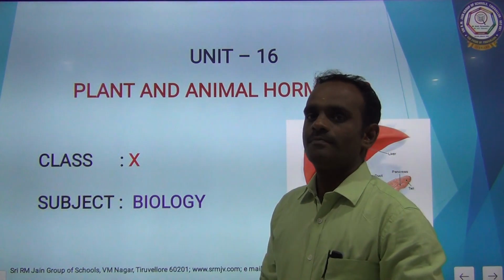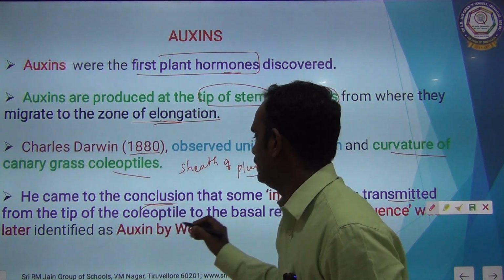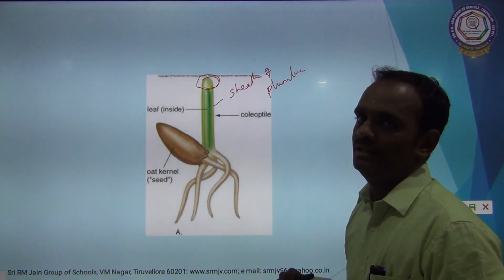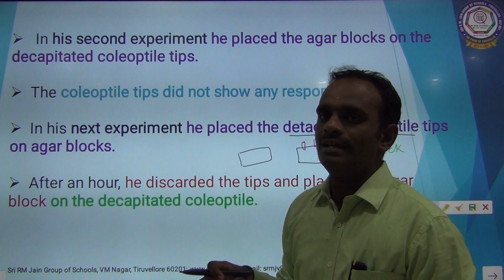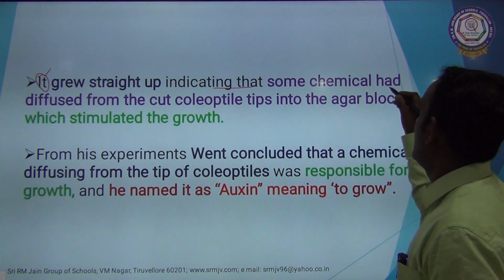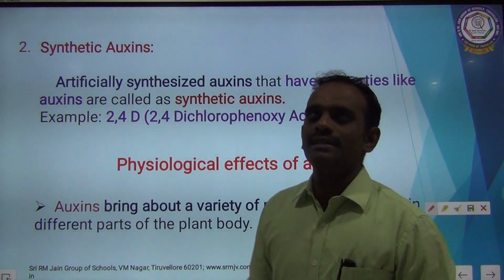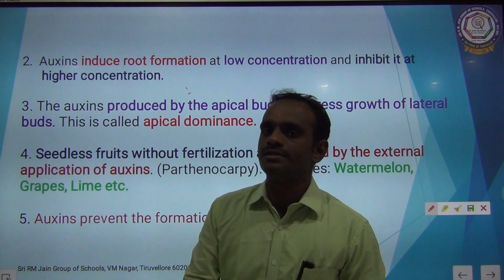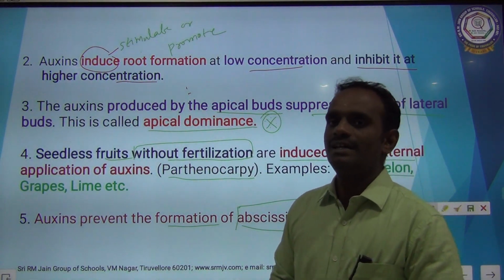X - SCIENCE - TN SAMACHEER - Plant and Animal Hormone - Auxins